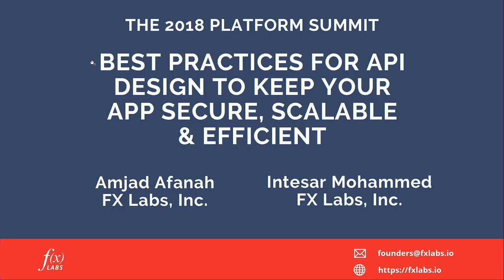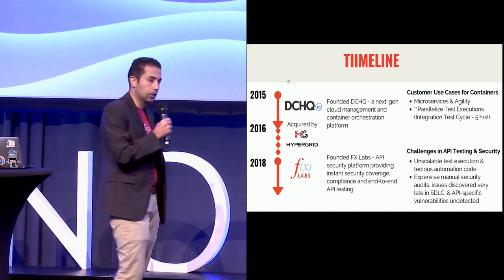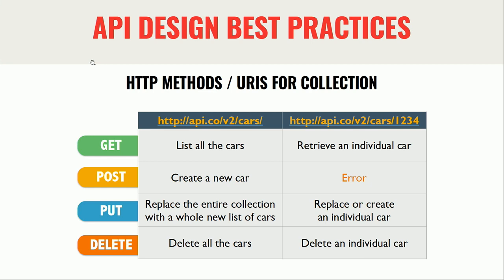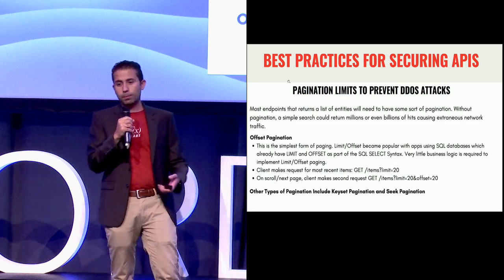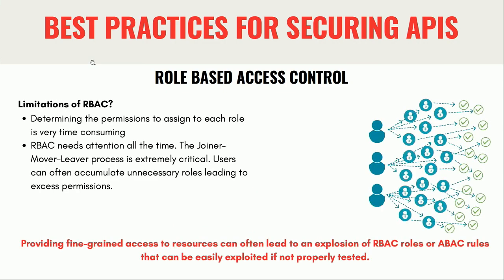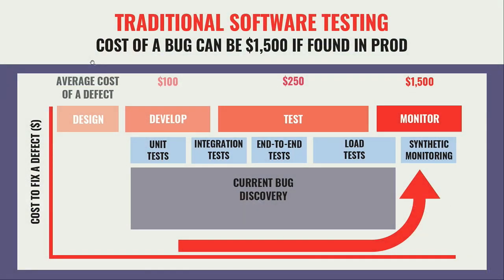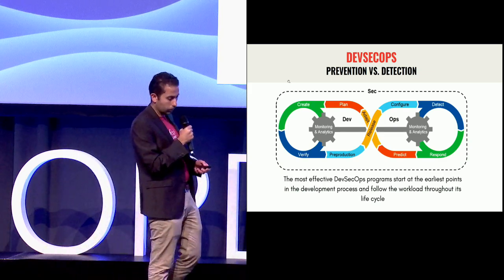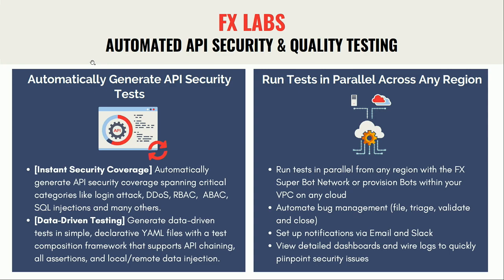Best Practices for API Design to Keep Your App Secure, Scalable and Efficient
This is a session given by Amjad Afanah at Nordic APIs 2018 Platform Summit on October 24th, in Stockholm, Sweden.

With a plethora of best practices for designing APIs, many application teams end up focusing on details that may not be a high priority when compared to design principles that can keep your application secure, scalable and efficient. In this session, we will explore the critical best practices around API design including API versioning, error handling, and microservices architectures for decoupling functionality. We will also explore some the crucial security principles that should be applied when designing the business logic. These include pagination restrictions to prevent DDoS attacks as well as proper identity governance implementation to mitigate API-specific vulnerabilities like data breaches as a result of the incorrect assignment of RBAC roles or ABAC rules that control access to resources.